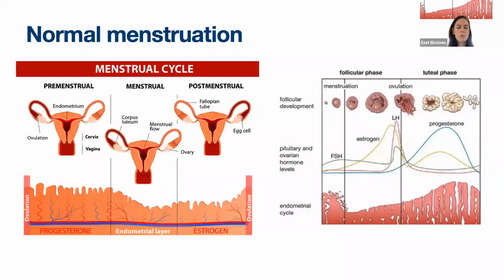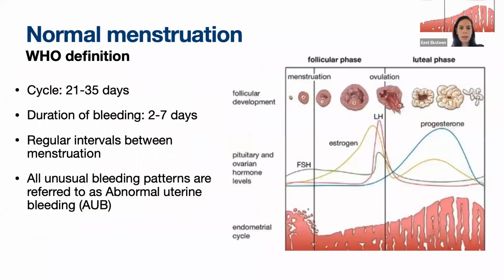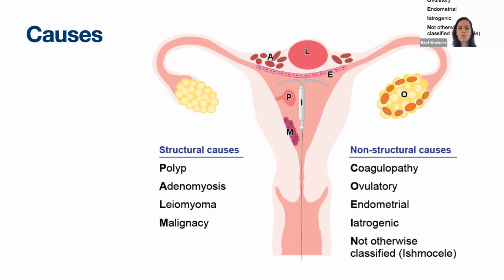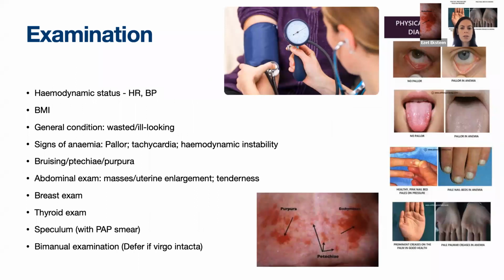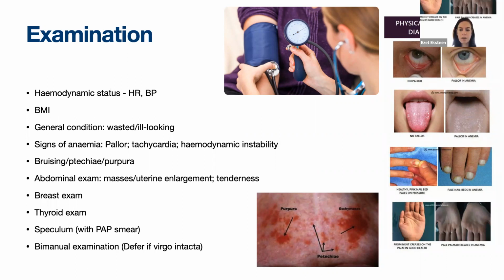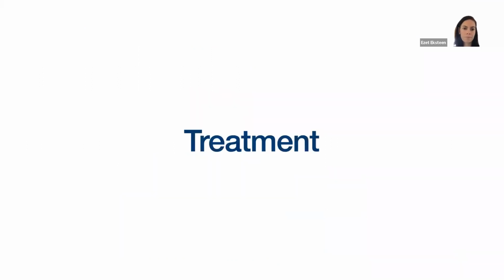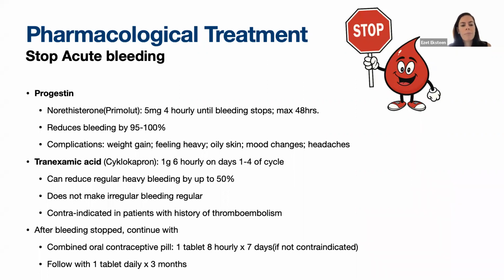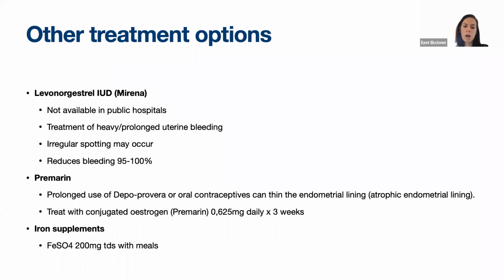Abnormal Uterine Bleeding in non-pregnant women - 10/08/2022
Clinical presentation by Dr. E Eksteen.